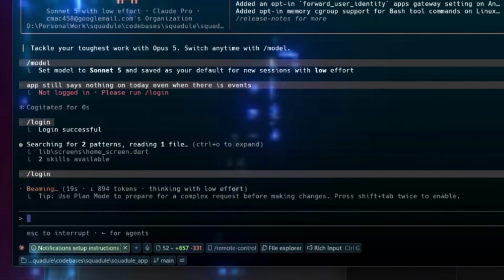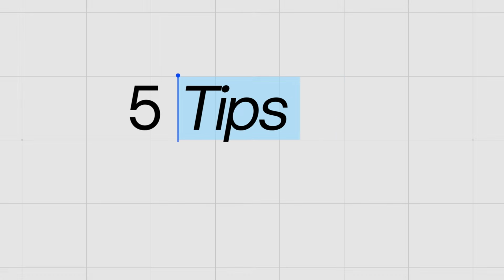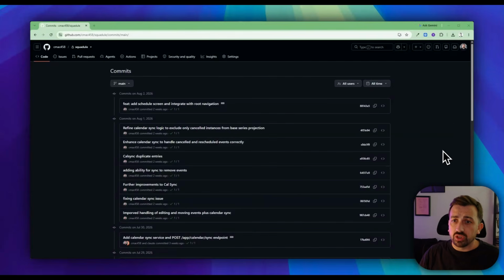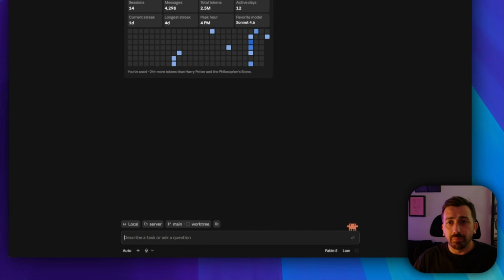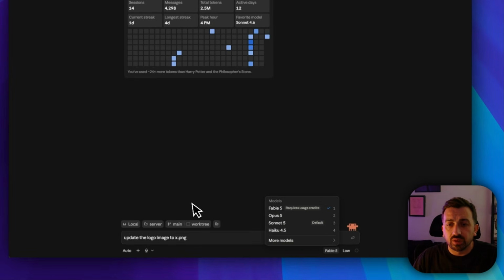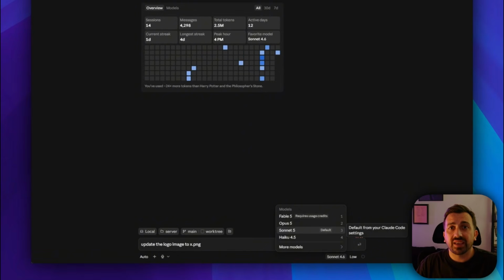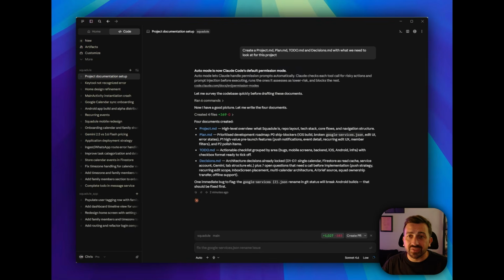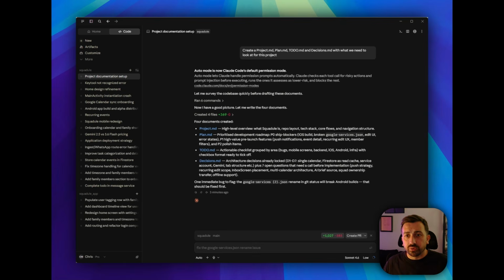I Wish I Knew These 5 Vibe Coding Tips Earlier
Vibe coding is incredibly powerful, but a few simple mistakes can waste hours and burn through tokens.

Here are 5 things I recommend setting up before you start your next AI coding project, from using GitHub properly to choosing the right AI model for the job.

These tips apply whether you're building with Claude Code, Codex, Cursor, or another AI coding tool.

What would you add to the list?